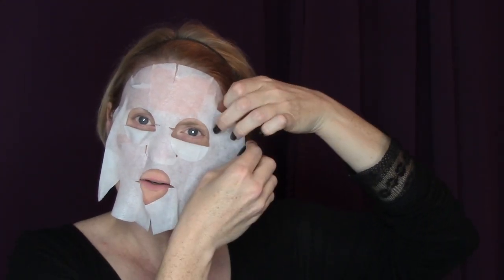Review of Masque Bar Wrinkle Reducing Sheet Mask - Take It Off Tuesday!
Take It Off Tuesday is a series where I review products related to skin care or removing makeup. This week I review the Masque Bar Wrinkle Reducing Sheet Mask by Look Beauty.

WRINKLE REDUCING SHEET MASK
Collagen-infused facial sheet contours to your face to help reduce wrinkles and hydrate your skin, leaving it feeling soft and looking refreshed.

DIRECTIONS: 1) Thoroughly cleanse and dry face. 2) Open the packet and take out and unfold the mask. 3) Apply the mask on the face. Smooth the mask gently to ensure good contact with the skin. 4) Wear the mask for 20-30 minutes. 5) To remove the mask, peel off slowly from the edges.

WARNINGS: Avoid using on blemishes, pimples, irritated or sunburned skin. Stop and consult a doctor if skin becomes red, swollen and/or itchy during or after use. In the event of eye contact, rinse with water. Avoid using on skin which is sensitive to bandages or tapes, storing under direct sunlight or extreme temperatures. Keep out of reach of children. To prevent dryness, use mask at once after opening pouch.

INGREDIENTS: Water (Aqua), Glycerin, Butylene Glycol, Alcohol, Snail Secretion Filtrate, 1,2-Hexanediol, Propanediol, Caprylyl Glycol, Illicium Verum (Anise) Fruit Extract, Phenyl Trimethicone, Carbomer, Xanthan Gum, Hydrolyzed Collagen, Erythritol, Dipotassium Glycyrrhizate, Sodium Polyacrylate, Tocopheryl (Vitamin E) Acetate, Camellia Sinensis Leaf (Green Tea) Extract, Sodium Hyaluronate, Portulaca Oleracea Extract, Fucus Vesiculosus Extract, Triethanolamine, Disodium EDTA, PEG-60 Hydrogenated Castor Oil, Phenoxyethanol, Methylparaben, Propylparaben, Fragrance (Parfum)